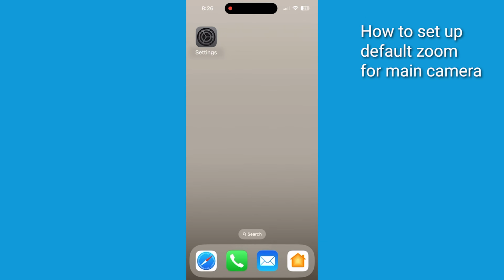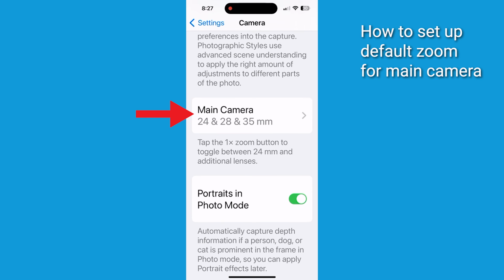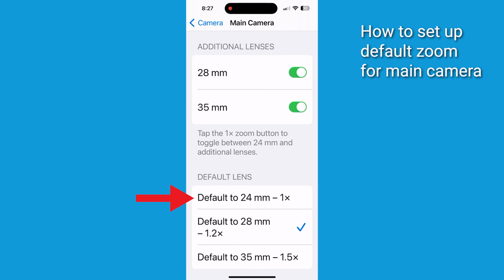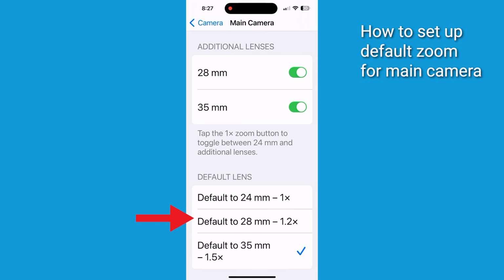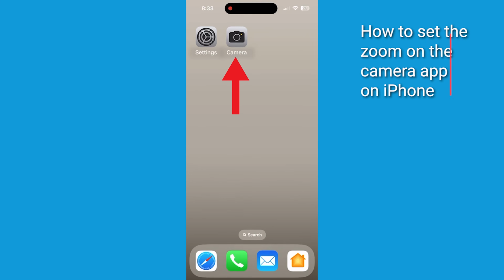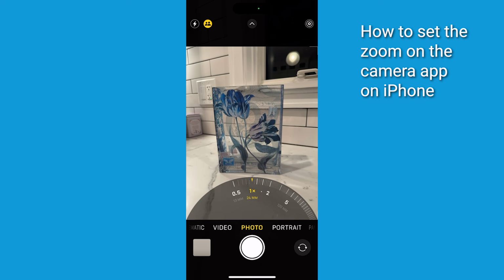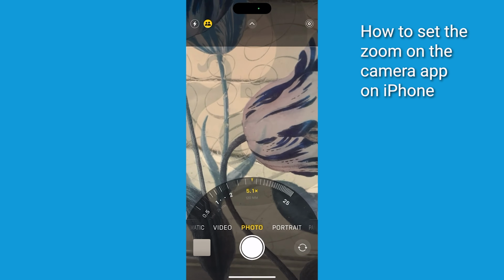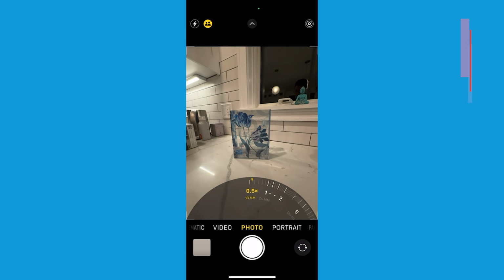How to change camera zoom levels on your iPhone | Kurt the CyberGuy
The iPhone 15 Pro and Pro Max offer customizable camera zoom settings to easily switch between standard, ultrawide, and precise zoom levels. More:

Cyberguy.com/newsletter

 CyberGuy.com/Contact